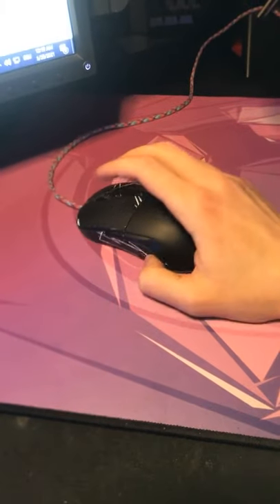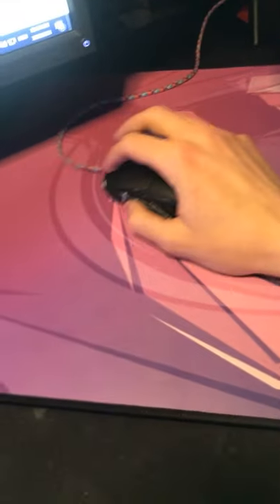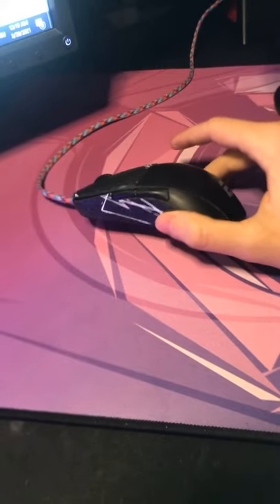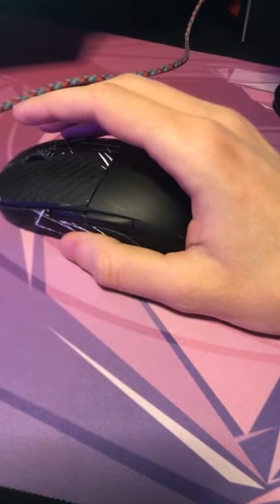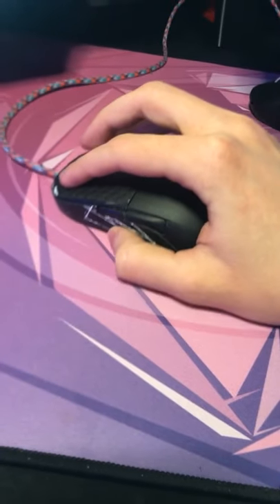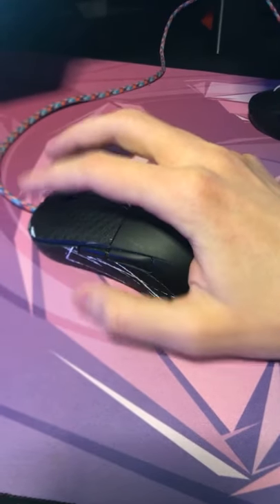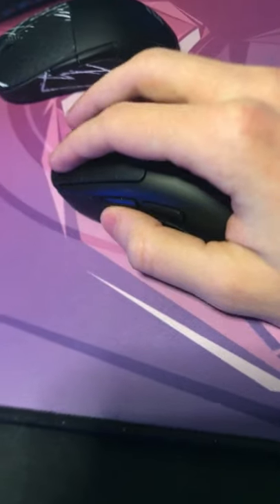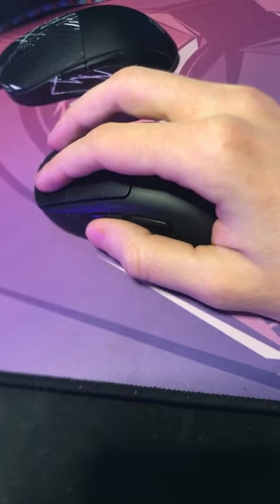Why the Endgame Xm1 Sucks lowkey...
Well yeah just wanted to state a huge problem with the Endgame Xm1 in this quick Review.. idk maybe Im just waffling who knows... other then that the Xm1 is an excelent mouse POG Fortnite Moment!! Is it still a really good budget gaming mouse in 2021? Yes!

G-Pro Superlight Review dropping in a few days!

Get some fire Keycaps 🔥
Pudding Keycaps
Rubber Keycaps

Get The Best Price/Performance Keyboard on the Market 🔥
Sk61s (Fastest Keyboard)

Want a Better Gaming Experience? 🔥
Esports Tiger Neon L Mousepad
Mouse Grip-Tape